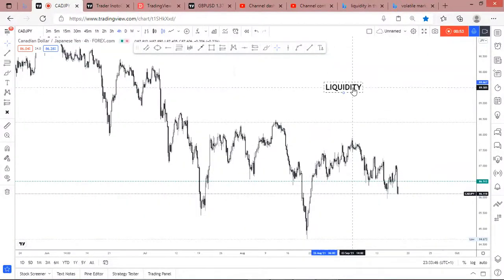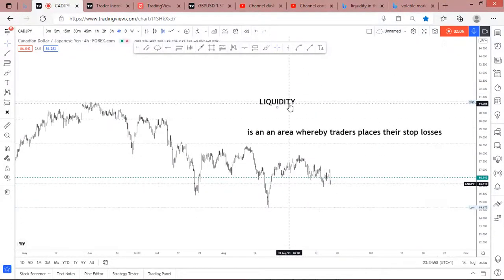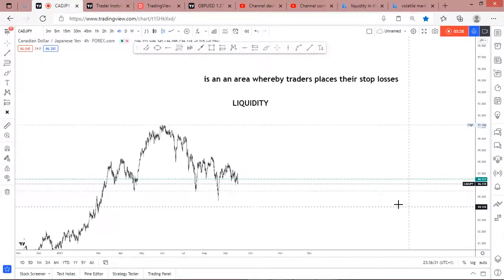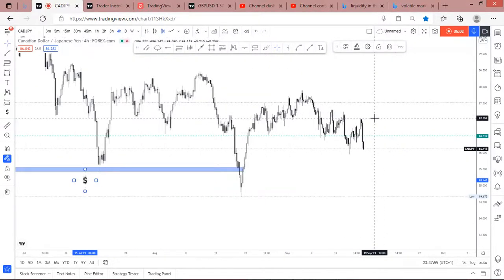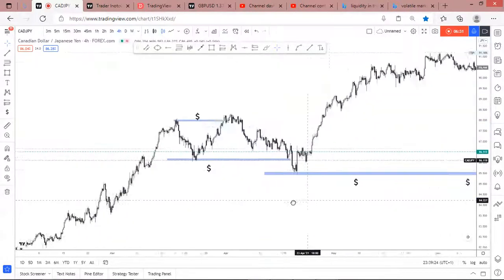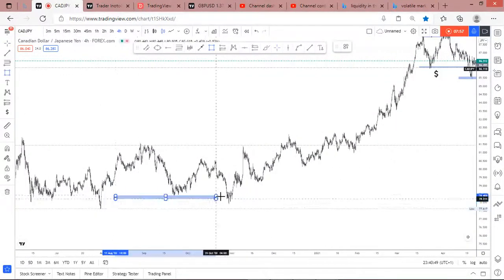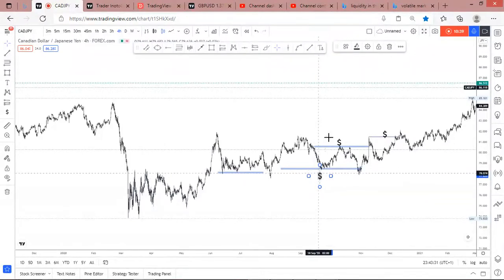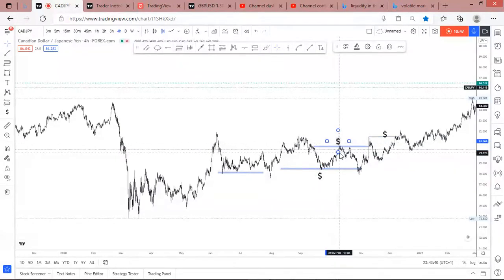LIQUIDITY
INTRODUCTION TO  LIQUIDITY